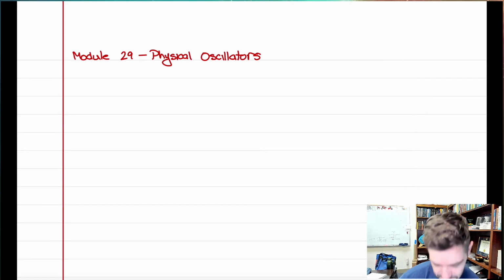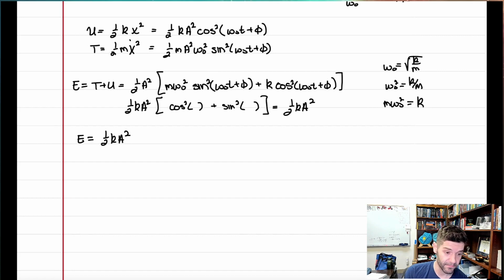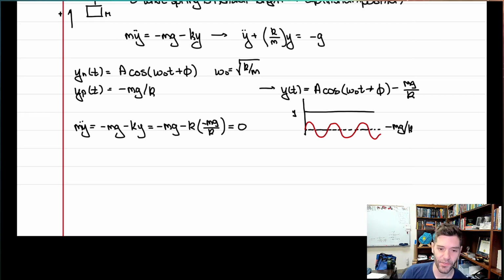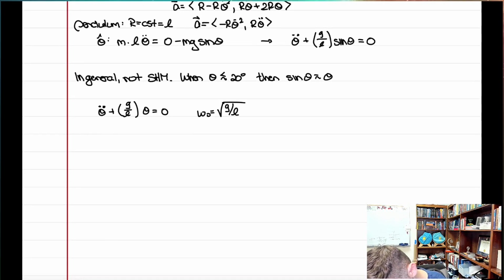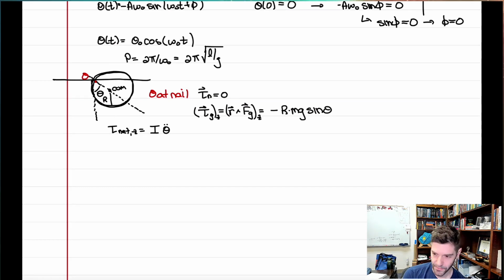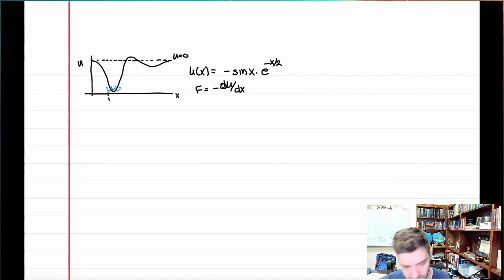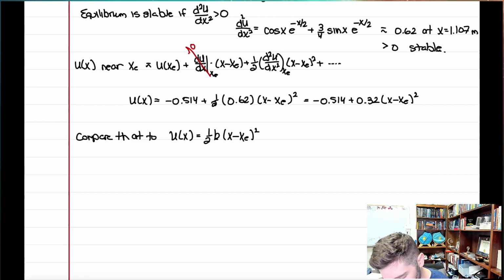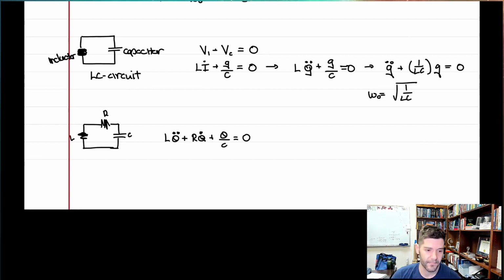Module 29 - Physical Oscillators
0:00 - Hello
0:48 - Example: Box on a spring
7:25 - Example: Hanging box on a spring
13:50 - Example: Simple pendulum
22:00 - Example: Physical pendulum
29:16  - Example: Arbitrary potential
41:06 - Motivating circuit example
45:34 - Problems